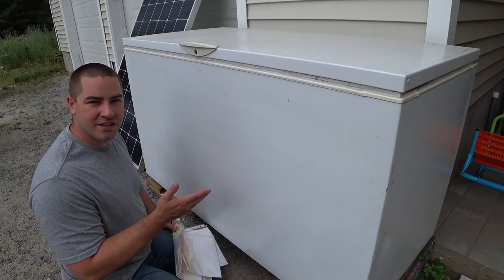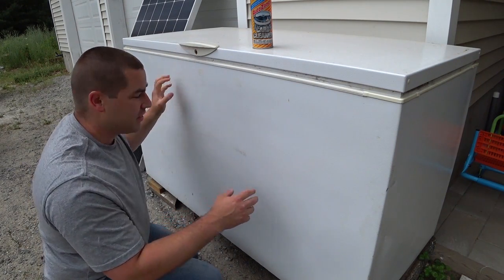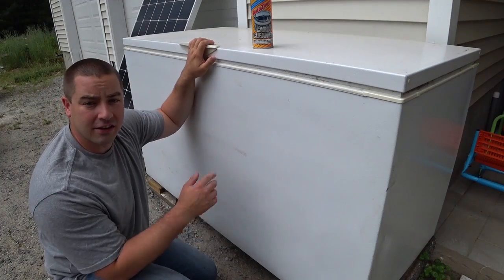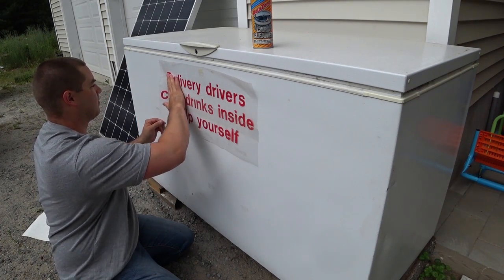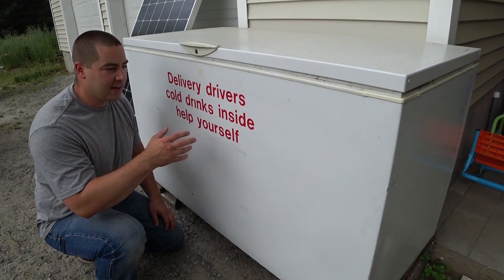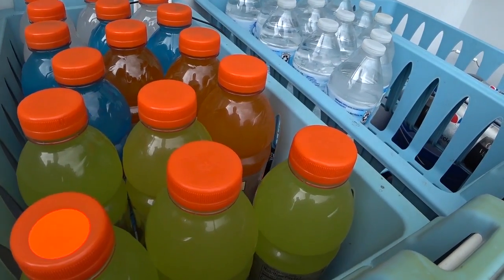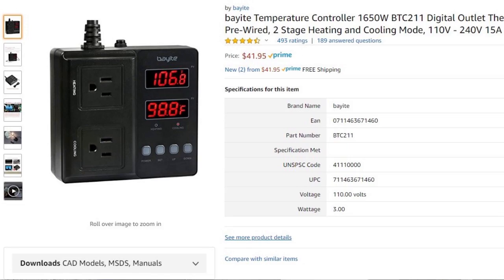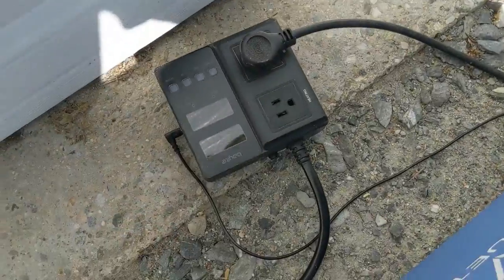Solar Powered Chest Freezer turned into Fridge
I found a free chest freezer from craigslist.  I added a solar panel and portable power station to make it self-powered off-grid.  Then I added a remote temperature controller to turn the freezer into a fridge.

Thank you to Jay for the Vinyl sign.

The portable power station is a Maxoak Bluetti 240.

Bluetti 240

Temperature Controller